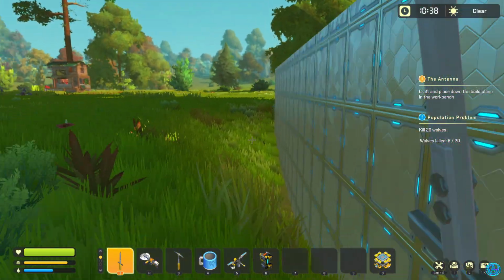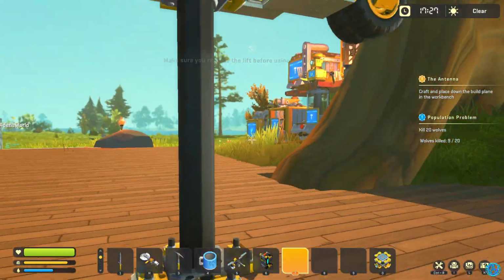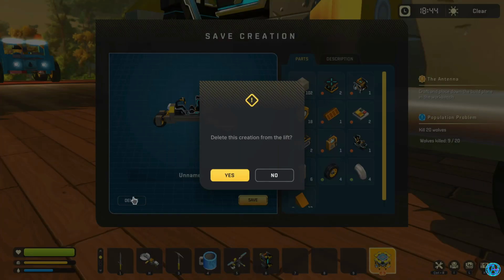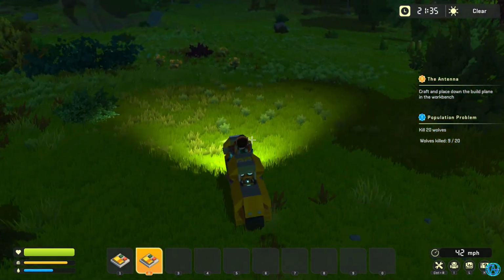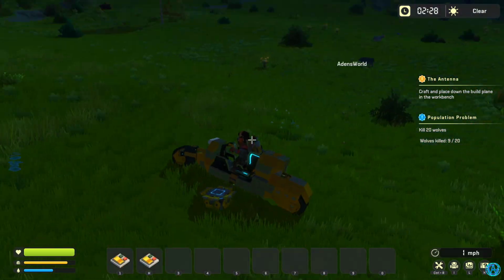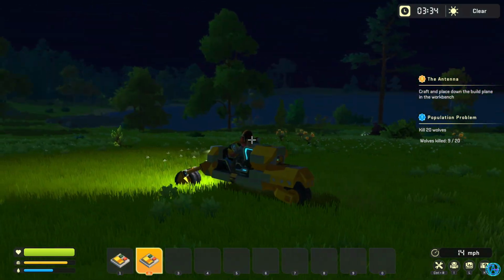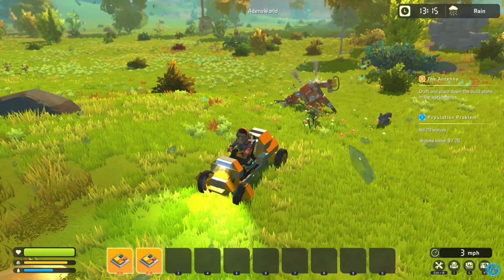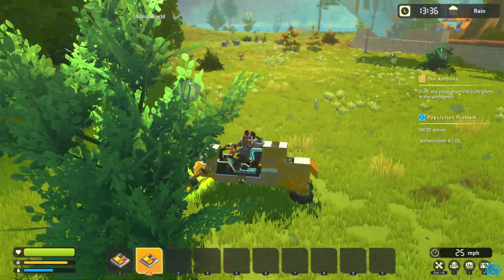I Built A TRANSFORMING Motorcycle! Scrap Mechanic: Crashlanders Mod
In this video I'm going to be showing you the Transforming Motorcycle design I came up with in the Scrap Mechanic Crashlanders Mod!

Wondering how I have custom sounds & music in Scrap Mechanic?